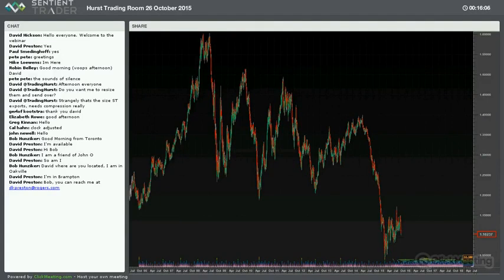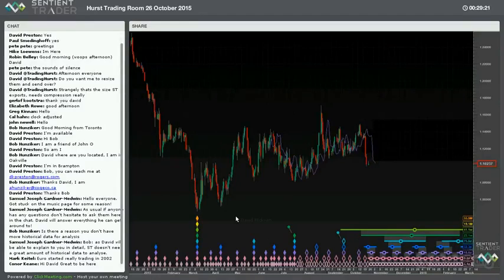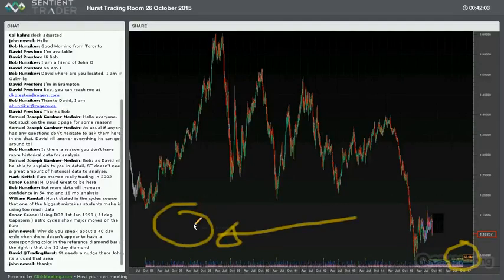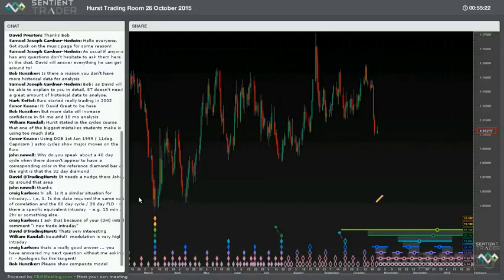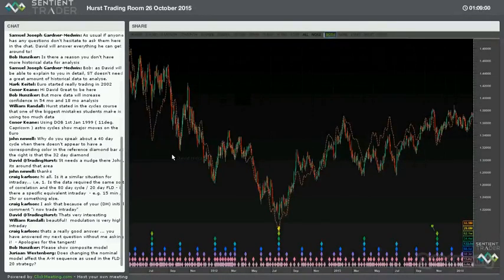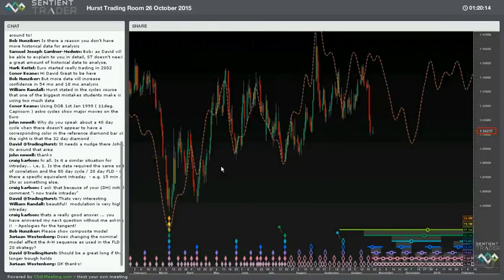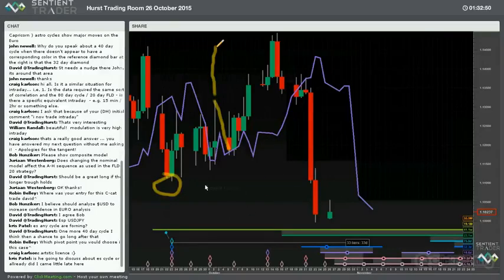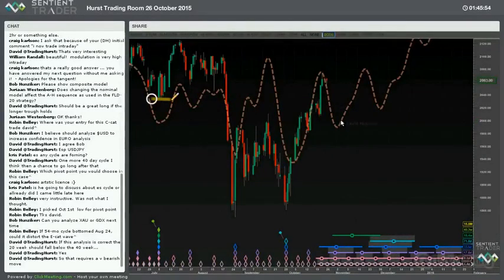Hurst Trading Room 26 October 2015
Latest update: "Bear Cycle Targets - Hurst Cycles Market Update - 7 April 2025"
In this week's Hurst Trading Room Live webinar we discuss in further detail the analysis of the EURUSD forex pair, and I demonstrate the great benefit of trading with cycles: even when you identify the magnitude of a trough incorrectly, you can nevertheless make profitable trades.